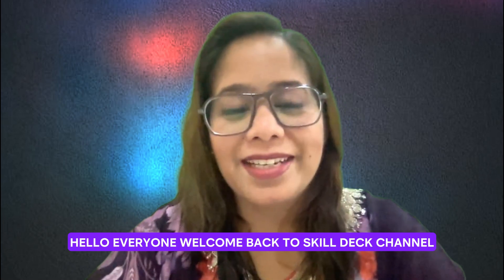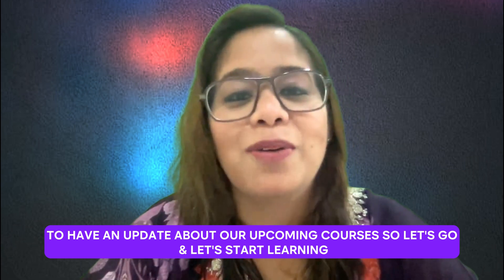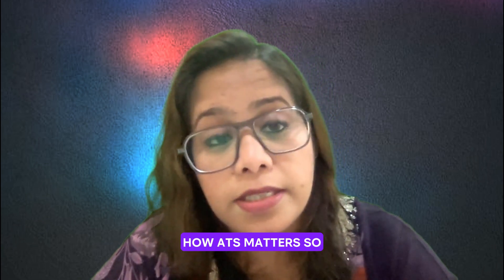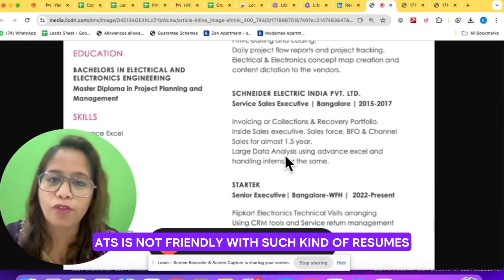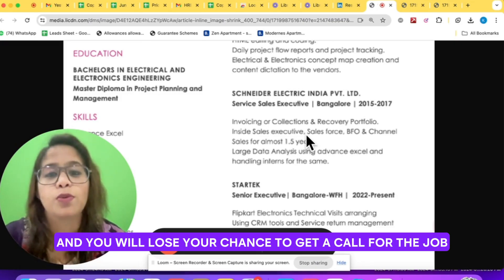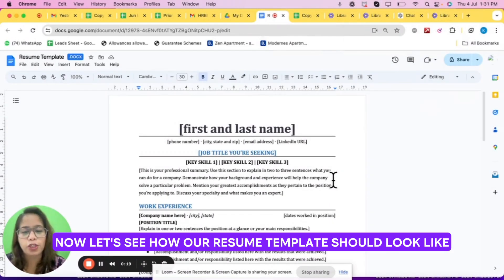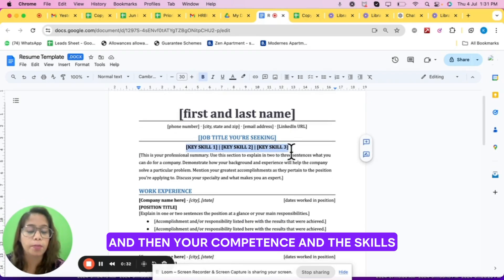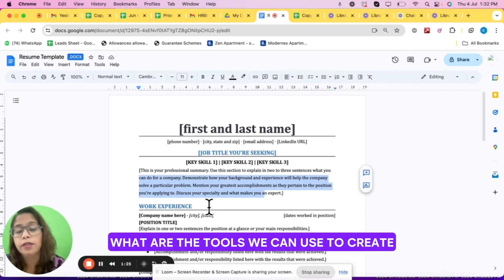How to Create an ATS & AI friendly Resume - ChatGPT for Resume Writing | Detailed Resume Guide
In this video, Learn how to create an ATS and AI-friendly resume using ChatGPT! This detailed guide walks you through essential tips and strategies to ensure your resume stands out in today’s competitive job market. Whether you're a seasoned professional or just starting your career, this video will help you optimize your resume for applicant tracking systems (ATS) and artificial intelligence (AI) screening.

What You’ll Learn:
Understanding ATS and AI in the hiring process
Key elements of an ATS-friendly resume
How to format your resume for AI screening
Using ChatGPT to enhance your resume content

About skilldeck

hr management,hr manager, Resume Writing Tips, ATS Friendly Resume,